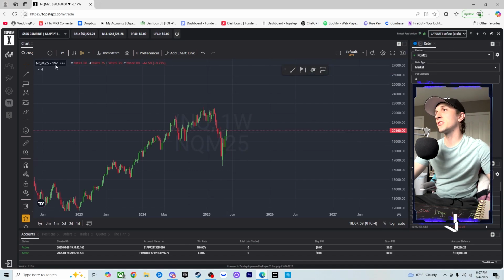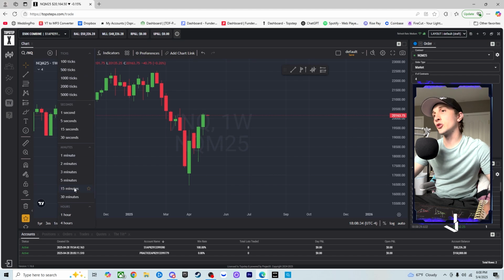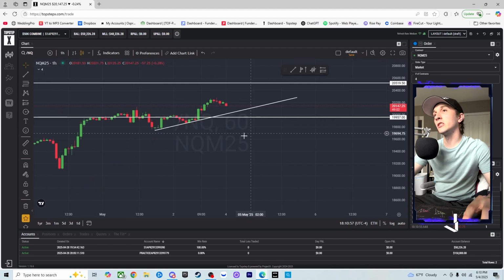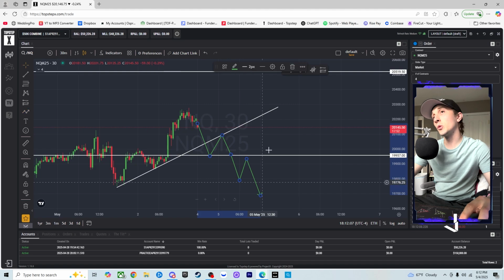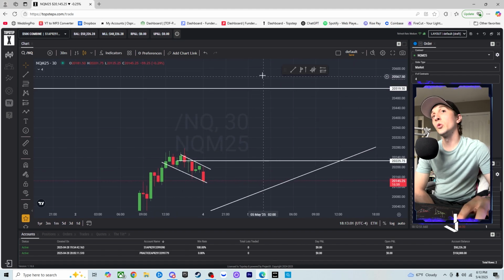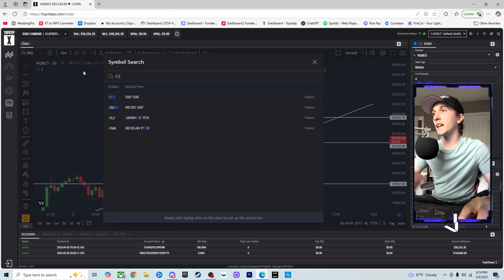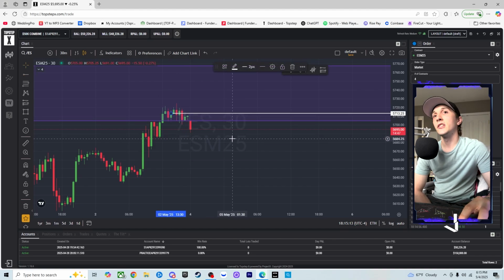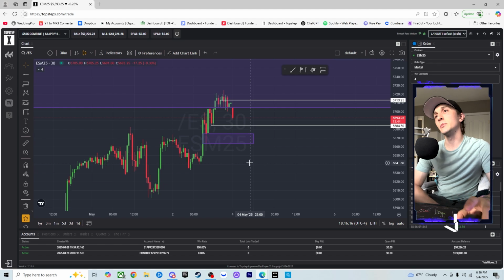Weekly NQ/ES Futures Outlook: Key Levels & Trade Setups 🚨🔥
Dive into this week’s NQ and ES futures analysis, highlighting critical support and resistance zones. Gain insights into potential trade setups and market dynamics to enhance your trading strategy.

Follow the levels! ✍🏻👨🏻‍💻

Previous Video - Weekly BEST Forex Setups! - GBPUSD, GBPJPY & XAUUSD (Gold) ✅💲

Forex Trader looking for the BEST Firm to work with? Look no further, FunderPro is the ONE! -

FREE OspreyFx Account to try Forex out!

X: @ItsJamesLiv

Join the team over at Alpha Stocks Lab and learn how to trade efficiently and correctly!

* DISCLIAMER *

Conduct your own due diligence, or consult a licensed financial advisor or broker before making any and all investment decisions. Any investments, trades, speculations, or decisions made on the basis of any information found on this site, expressed or implied herein, are committed at your own risk, financial or otherwise.d